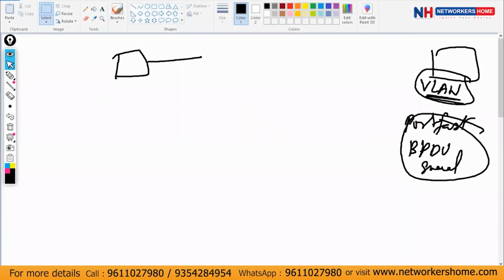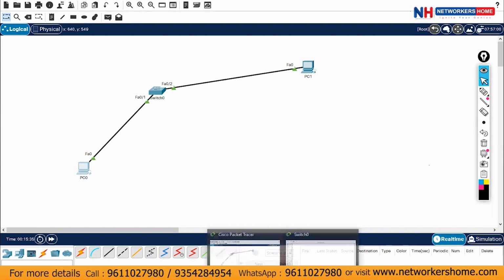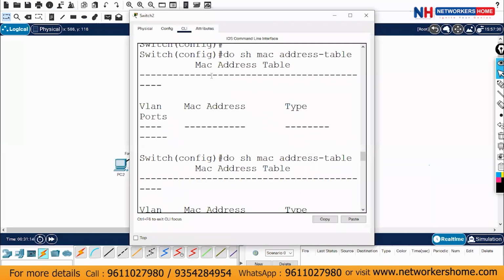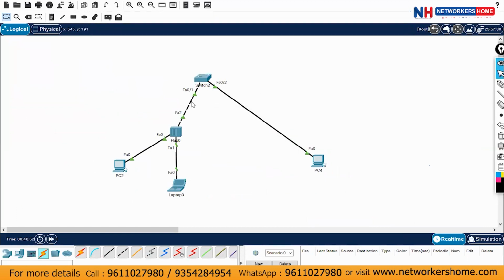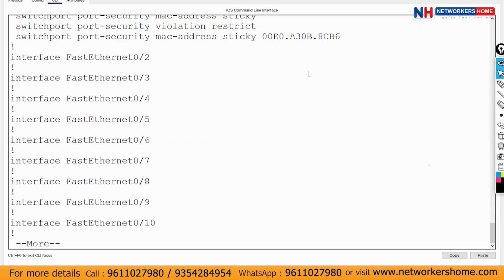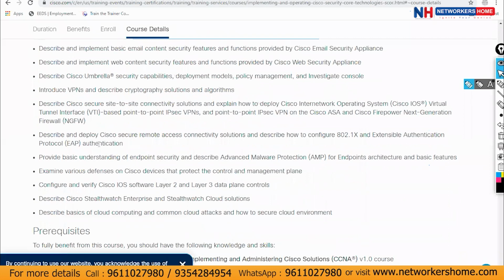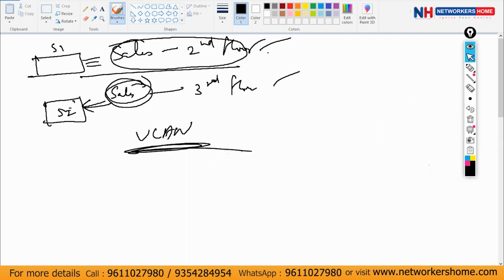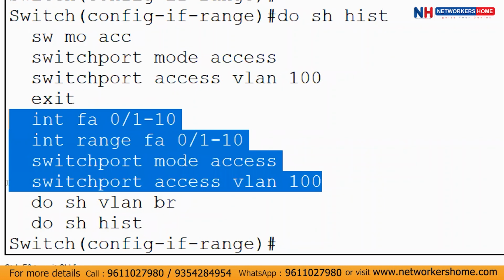Mastering Port Fast and BPDU Guard: Essential Spanning Tree Protocol Configurations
In this video, we dive into advanced spanning tree protocol configurations, focusing on Port Fast and BPDU Guard.

🔍 Learn how to optimize your network by understanding:

👉 Port Fast Configuration
👉 BPDU Guard
👉 Port Security
👉 Spanning Tree Protocol
👉 Switch Configuration

Join us for a detailed walkthrough with practical examples and commands to enhance your network security and efficiency.

📚 Placement Programs:
CCNA + CCNP Combo

📘 Cisco Courses:
CCNA Course 200-301

🔥 Firewall Courses:
F5 LTM v13

☁️ Cloud and Security:
AWS Associate